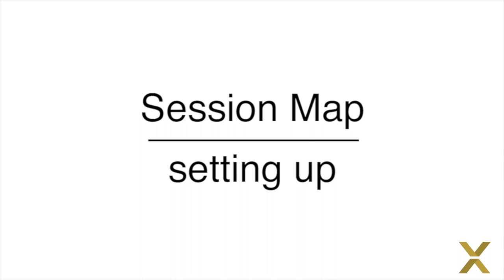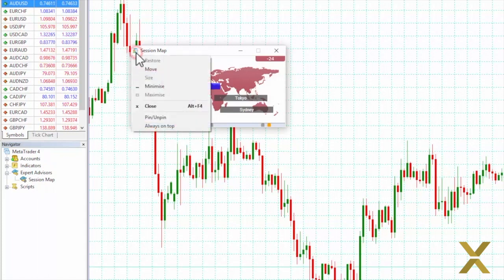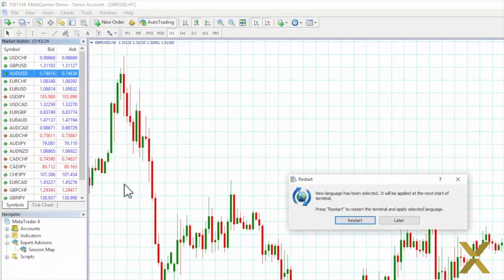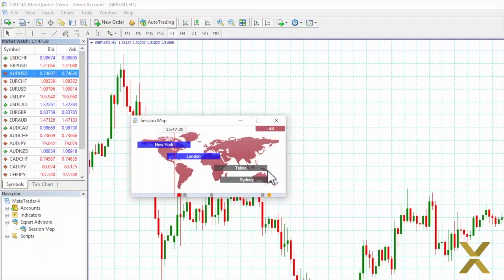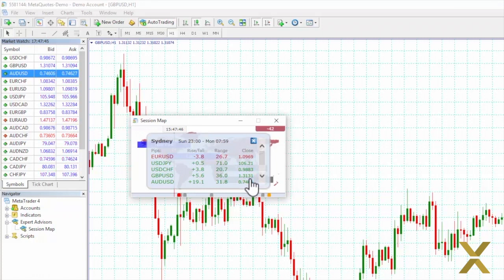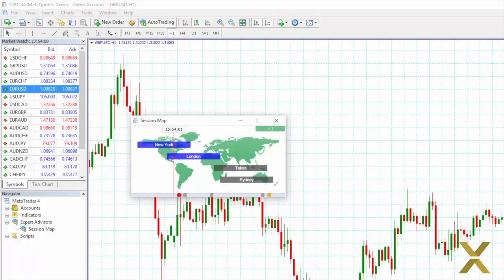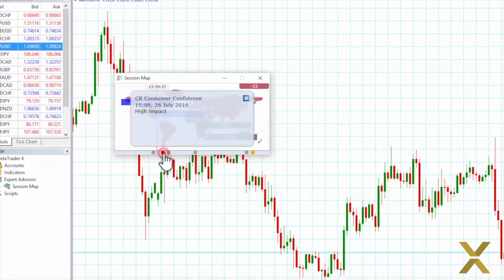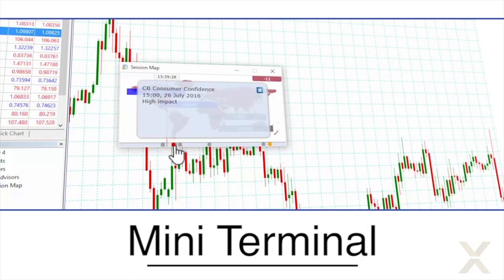SESSION MAP - MFX TRADE STATION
Session Map - Tutorial of MFX Trade Station

These tutorials will guide you through Trading with the tools we provide.  They will show you how to interpret charts and how to place orders so that you can make informed decisions and trade with confidence.